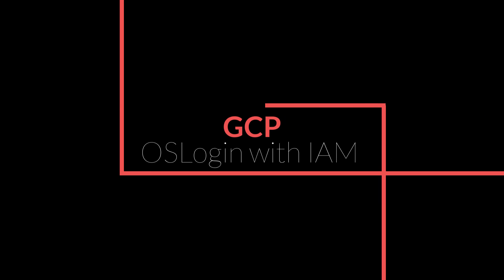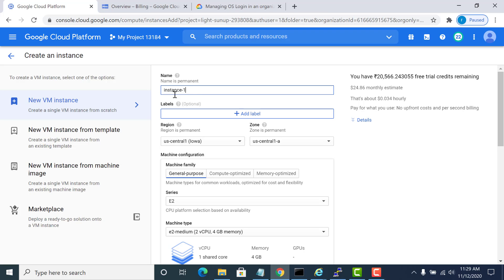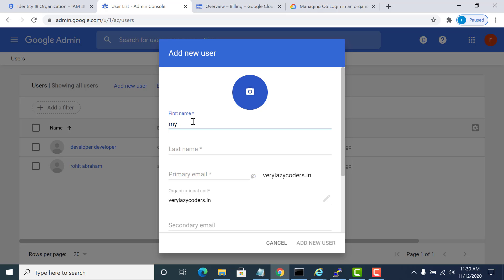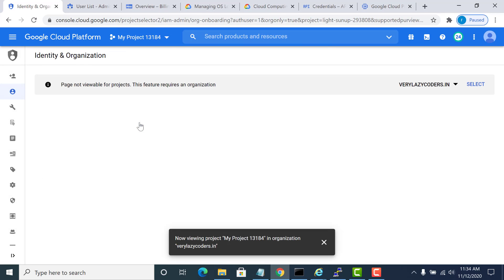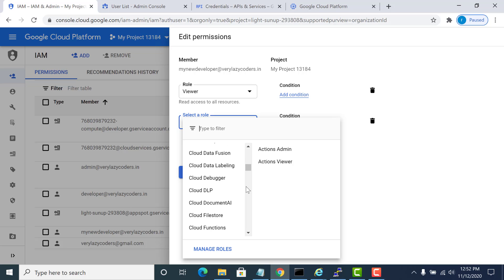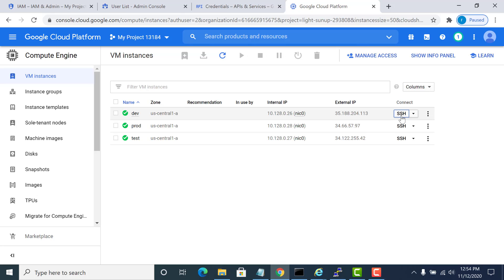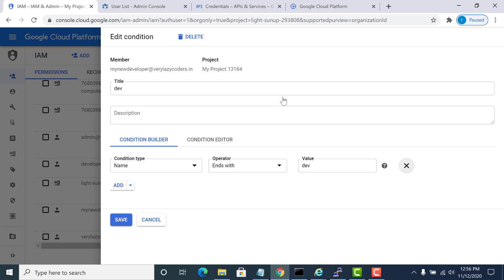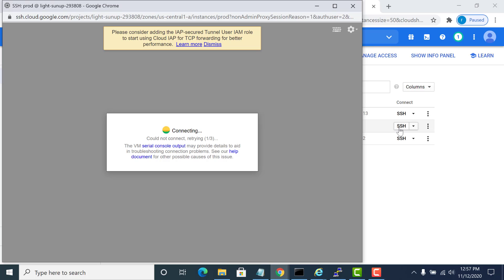OS Login with IAM (Google GCP)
What is OS login in Google GCP
Topics Covered
1. Create 3 instances ( dev, test, prod) with OS Login Enabled
2. Create a new dev user using GSuite Admin
3. Restrict Accesss to the user
 Dev -: Full Access
 Test-: No Root Access
 Prod-:No Access At all